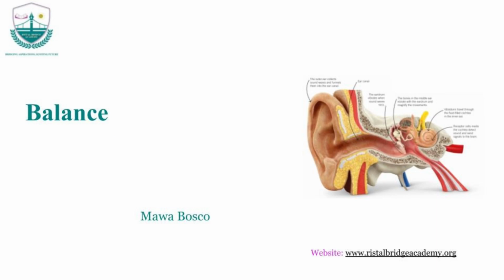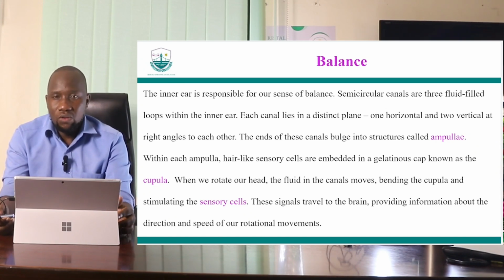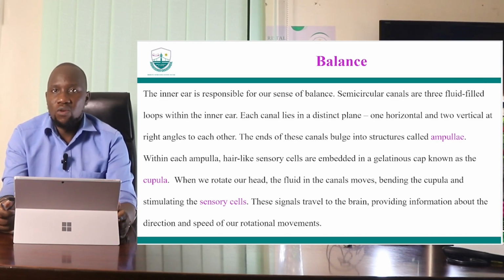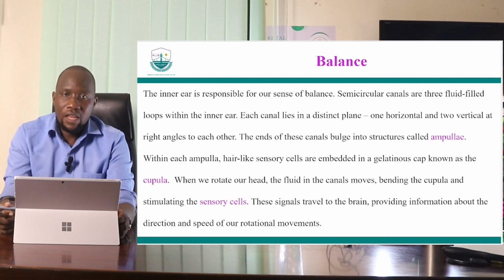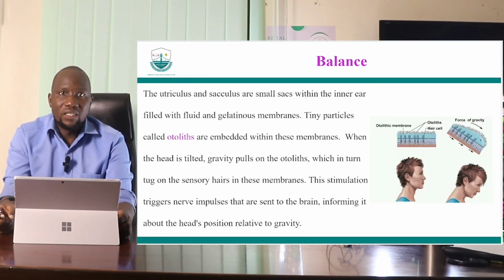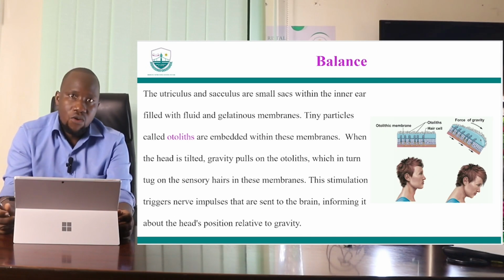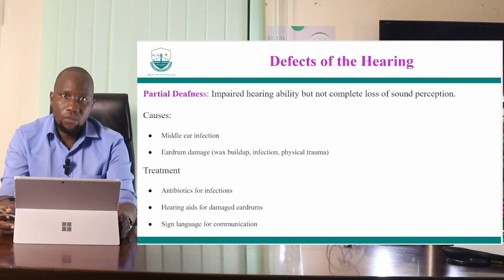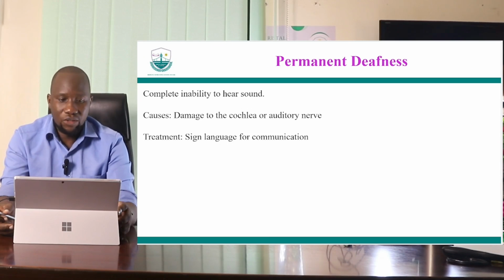Balance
Balance | How the Human Body Maintains Stability
How do we stay upright, steady, and coordinated? In this short video, we explain the science of balance — a vital function that keeps us from falling as we move through the world.

X: @RistalBridgeAcademy